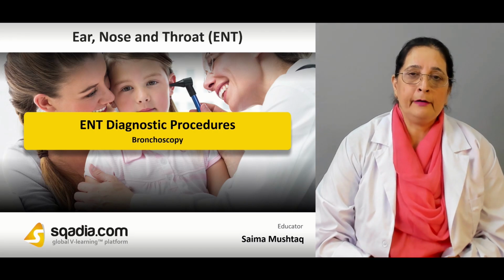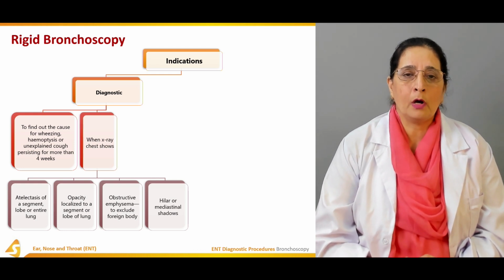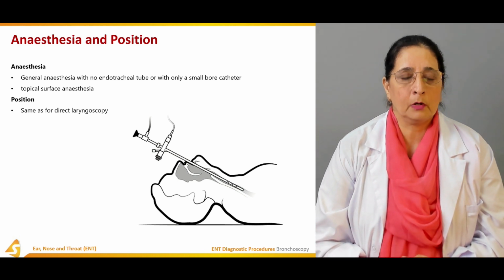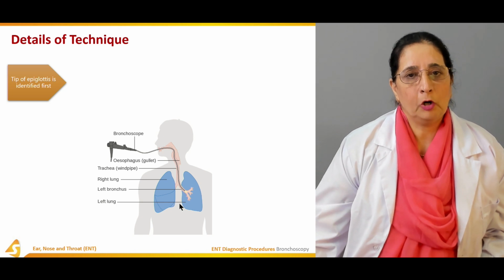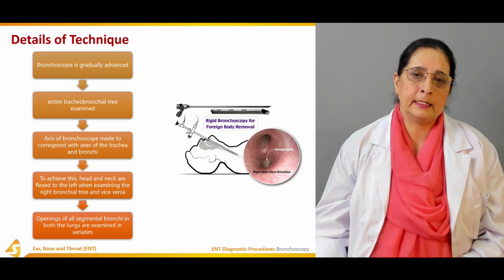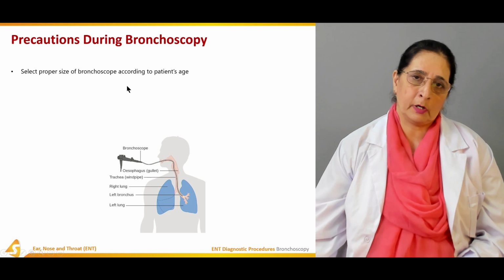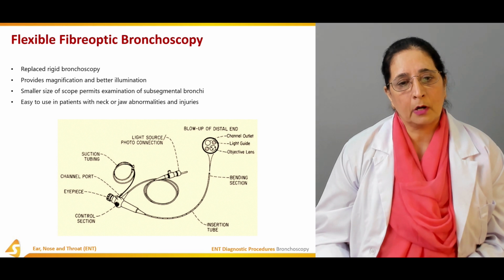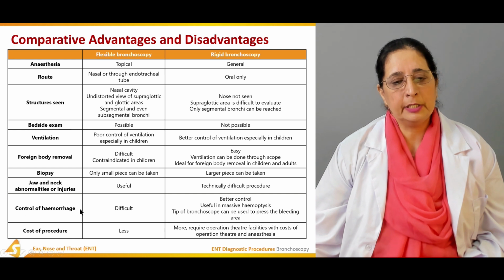ENT Diagnostic Procedures | Bronchoscopy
The cornerstone of this sqadia.com medical video lecture is ENT Diagnostic Procedures. The subject of discussion of this V-learning™ lecture is direct laryngoscopy, rigid bronchoscopy, flexible fibreoptic bronchoscopy, oesophagoscopy, flexible fibreoptic oesophagoscopy and transnasal oesophagoscopy. Their indications, contraindications, complications and post-operative care are also delineated.

▬ 📌 Direct Laryngoscopy
Initially, Dr. Saima Mushtaq talks about a technique for the direct visualization of the larynx and hypopharynx, known as direct laryngoscopy. After that, diagnostic indications and therapeutic indications are highlighted. Contraindications include cervical spine injury, respiratory obstruction and cardiac decompensation. Moreover, detailed information about the procedure of direct laryngoscopy is delivered. Following this, complications are discussed which include bleeding, laryngeal oedema, and teeth injury.

▬ 📌 Bronchoscopy
Finding the cause of wheezing haemoptysis and vocal cord palsy are the diagnostic indications of rigid bronchoscopy. Likewise, therapeutic indications are also discussed. Afterwards, step-by-step details of the technique are delivered. Dr. Saima Mushtaq also emphasizes and tells what precautions during bronchoscopy should be taken. Another technique discussed in this section is flexible fibreoptic bronchoscopy which replaced rigid bronchoscopy.

▬ 📌 Oesophagoscopy
The first subject of discussion in this section is rigid oesophagoscopy. This technique is also indicated for diagnostic and therapeutic purposes. Contraindications are also discussed in succession. Subsequently, steps of oesophagoscopy are pursued where initially oesophagoscope is lubricated with a swab of autoclaved liquid paraffin. Furthermore, light is shed on flexible fibreoptic oesophagoscopy through which the oesophagus, stomach, and duodenum are examined in one sitting. Transnasal oesophagoscopy is also discussed in this section.